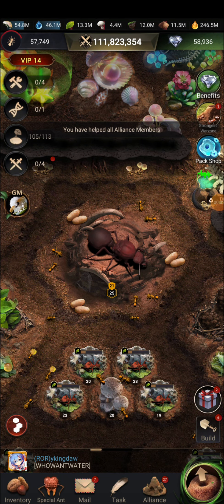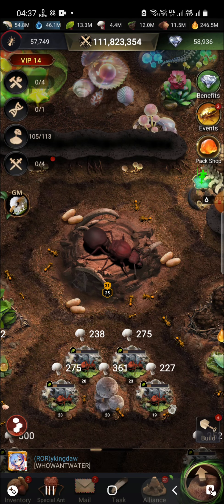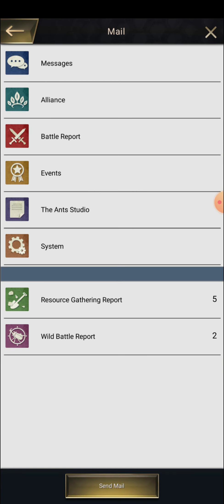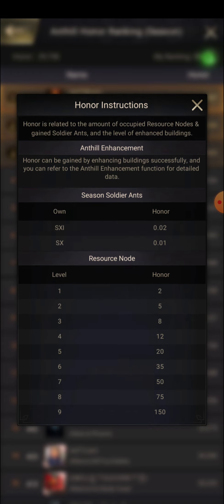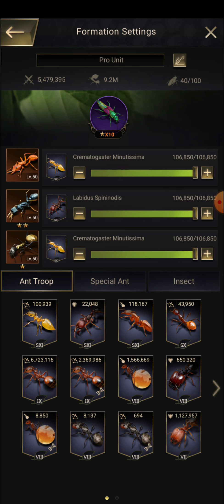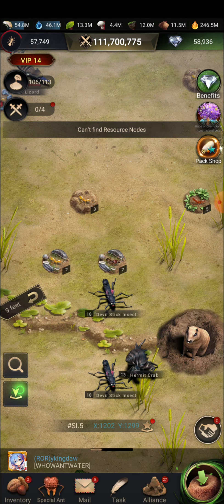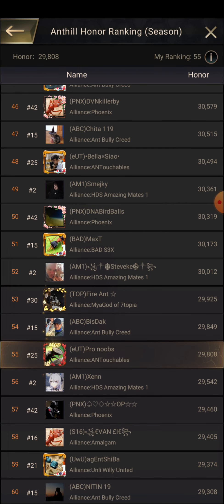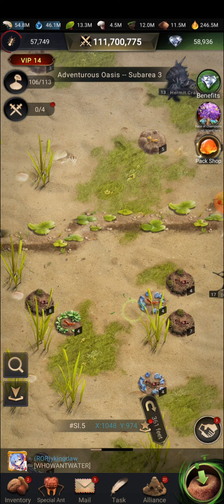Guide to Lost Island Part 4 - How to Increase Honor Points Fastly in The Ants : Underground Kingdom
Honor

Honor is one of the most important resources in the game. It helps you unlock more resource nodes, from which you can gather Season Soldier Ants that you're going to use to fight things with. Also, it helps you gain other goodies once you hit Personal Milestones military_medal . At the end of the event, for the Season Rewards red_envelope , there're rewards based on Honor star Rankings.

There are 3 ways to obtain Honor star:
1. Occupying RSS nodes
2. Enhancing Buildings
3. Collecting Season Soldier Ants

You gain 0.02 honor per every Seasonal Soldier Ant owned.

You gain Honor star  by occupying RSS nodes:

RSS Node Level             Honor gain
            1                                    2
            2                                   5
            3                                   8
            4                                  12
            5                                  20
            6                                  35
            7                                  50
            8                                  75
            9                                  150